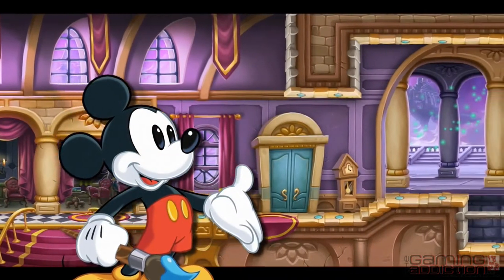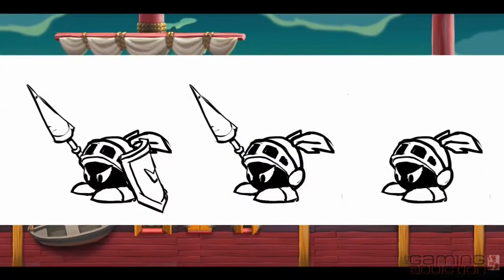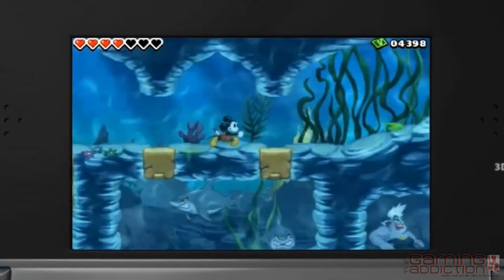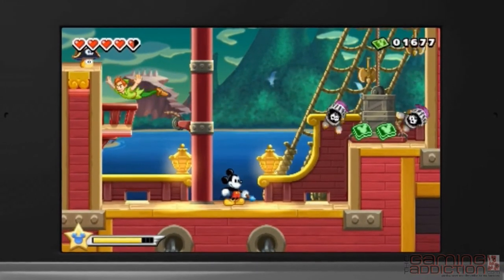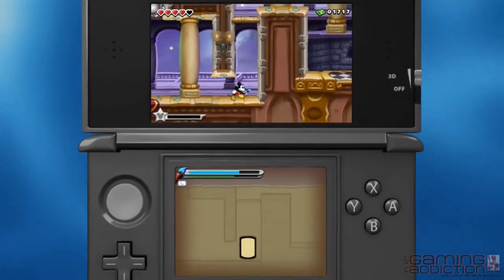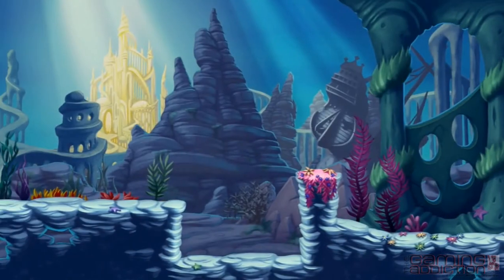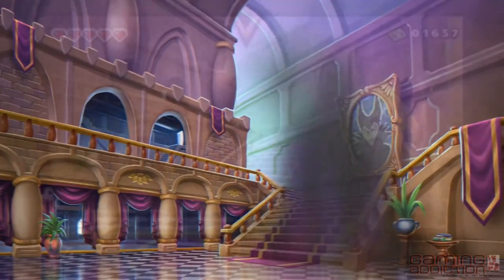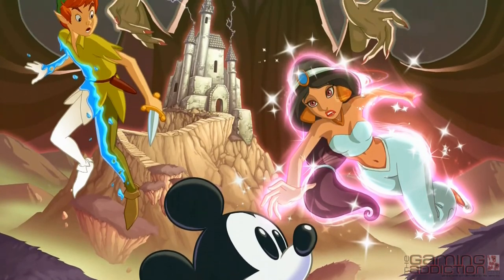EPIC MICKEY: THE POWER OF ILLUSION Behind the Scenes Trailer